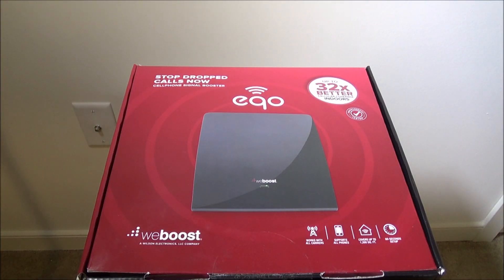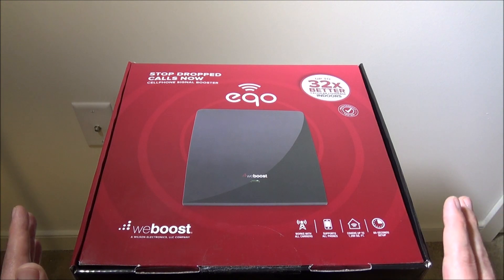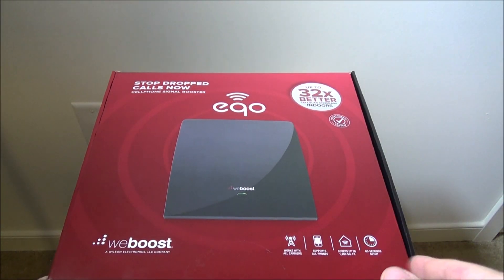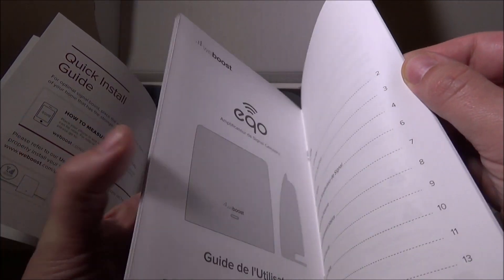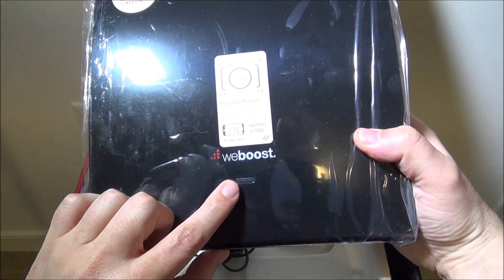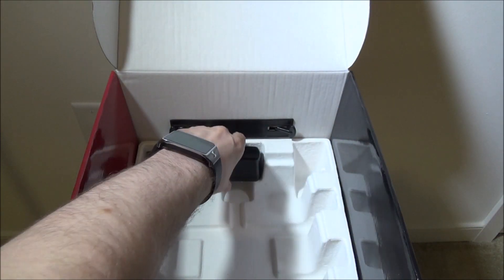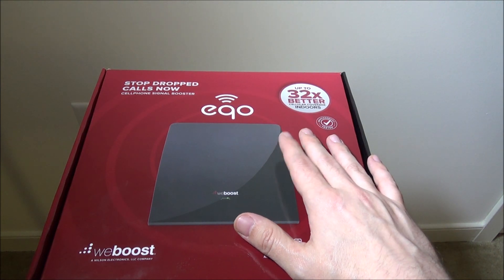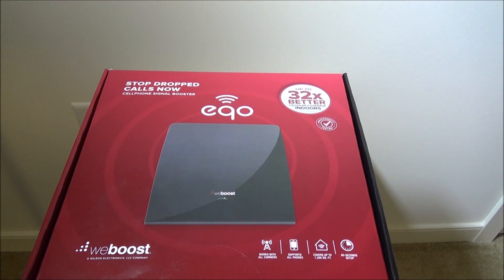weboost eqo - Indoor Cell Phone Booster Review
My review of the weboost eqo!  Indoor Cell Phone Signal Booster.

Check out weboost HERE

Features

The eqo is a new type of cell signal booster that allows anyone to bring up to 32 times stronger signal into their home, condo or apartment in seconds.

Up to 32x better cellular

eqo will boost both voice and data signals, Boosts voice & data signals up to 1,500 sq ft

eqo booster works for 3G 4G and LTEImproves 3G and 4G LTE

Easy set-up with 60 second
installation

Supports multiple users
simultaneously

eqo works for all carriers in the US and Canada

Specs
Model Number 473120
Frequency Band 12/17 700 MHz
Band 13 700 MHz
Band 5 800 MHz
Band 4 1700/2100 MHz
Band 2 1900 MHz
Impedance 50 Ohms
Power Req 5V/2.5A
Connector SMA-Female